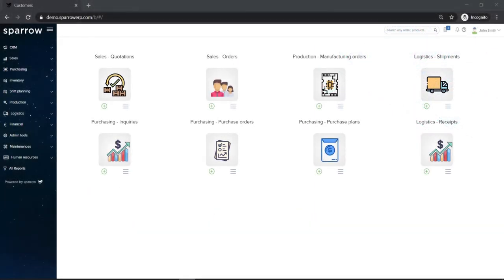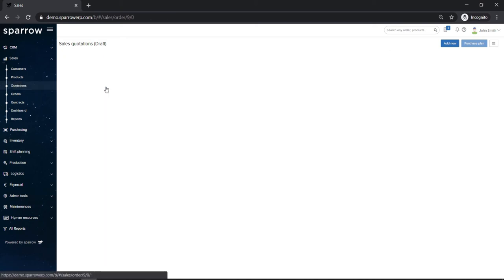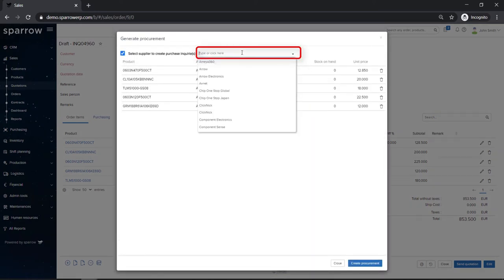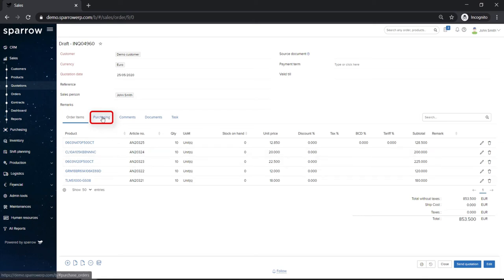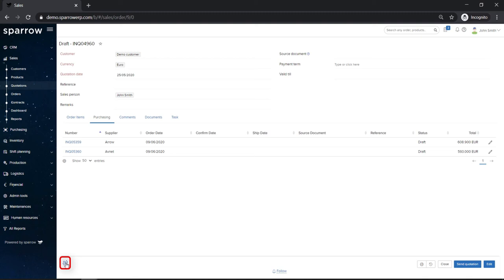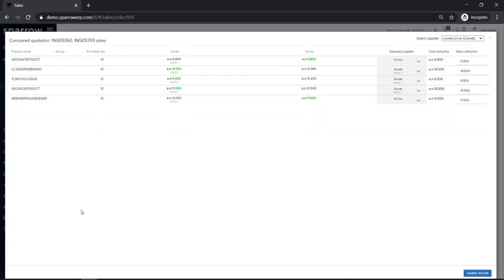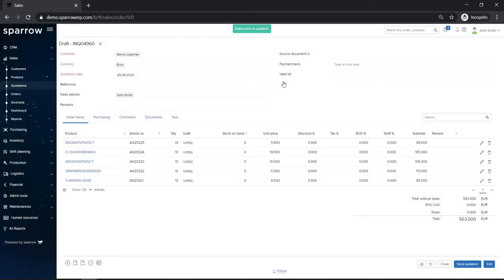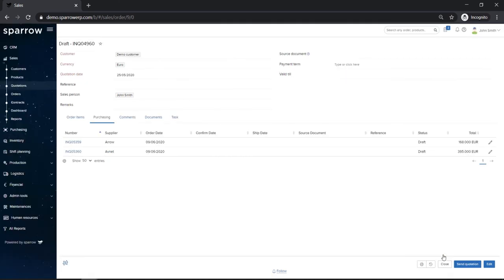How to Create Procurement for Source & Sell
In Sparrow ERP Procurement is a process of acquiring stock for the fulfillment of Sales Order.
In a Source and Sell scenario, this is done by sourcing your items from suppliers and offering them to customer with a margin. We will see how this is done in this demo.

Procurement is initiated by clicking this Generate Procurement button in either Sales Quotation or Sales Order.

When you click on that button a popup will open with list of items selected for procurement. On top you will see the dropdown of suppliers, from there you can select one or multiple suppliers. We will select two suppliers and click on the Create Procurement button.

That will result in two Purchase Inquiries for two selected suppliers. These Purchase Inquiries will be visible within the Sales Quotation in Purchasing tab. At the same time these inquiries will be visible in Purchasing section too so that Purchase team can send it to supplier for getting offers.

For this demo, I will skip the Purchasing flow and take already processed Purchase Inquiries.
So, now we have our offers from two suppliers, we can start the comparison. To do that, click on the Compare button here. That will open the comparison screen with prices from two suppliers. On this screen we can visually compare the prices by two suppliers and choose the best offer for each item.

On click of this Update Records button, system will update sales quotation’s unit prices by adding margin to supplier’s offer price. In addition, system will also update individual Purchase Inquiries by removing items not selected from the supplier during the comparison process.

Margin % added to sale price can be managed from Sales Settings.